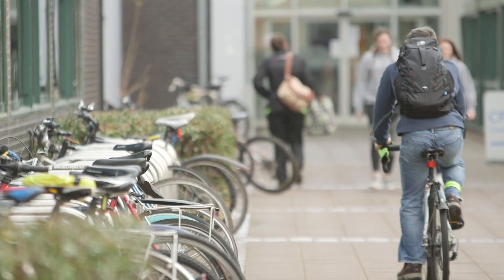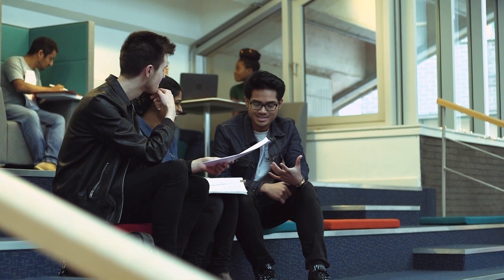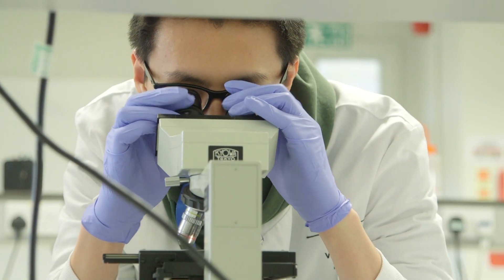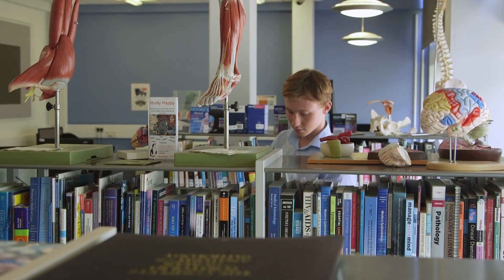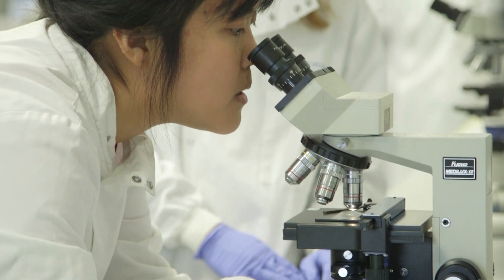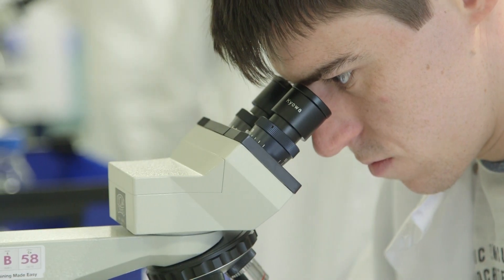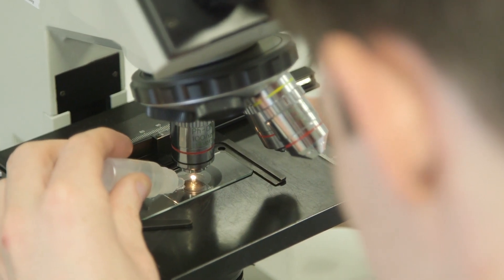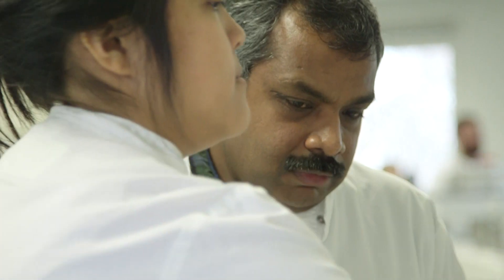Interdisciplinary Biomedical Research at Warwick Medical School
This Master's programme provides a broad and balanced foundation of biomedical research skills, including knowledge and practical experience in other natural science disciplines that will enable you to undertake an interdisciplinary PhD project at the end of the course.

You will attend modules in statistics, imaging, mathematical or molecular modelling, physical biology etc., plus a series of masterclasses led by experts in the areas of cellular dynamics, molecular microbiology and applied medical technologies. During the third term and summer terms you will conduct two eleven-week research projects in two different disciplines.